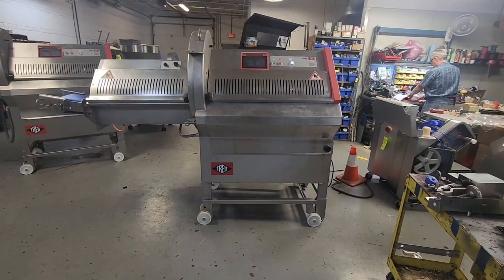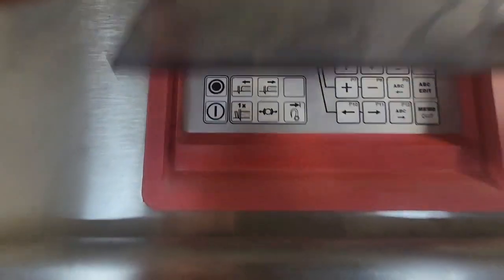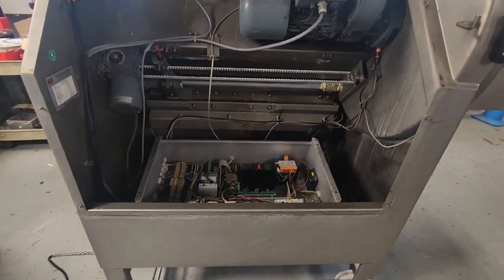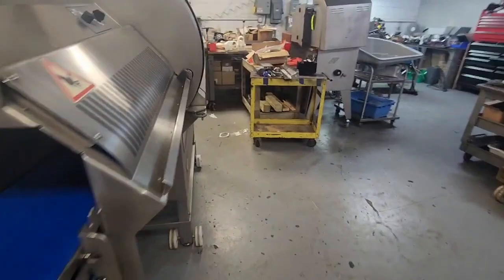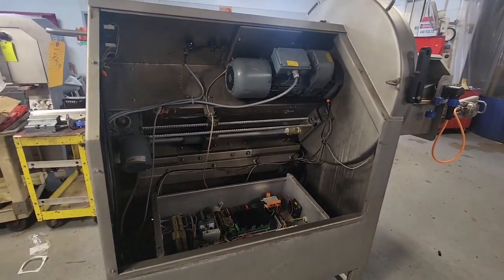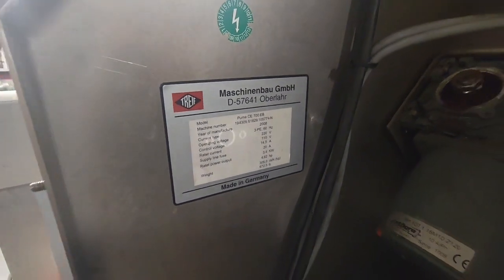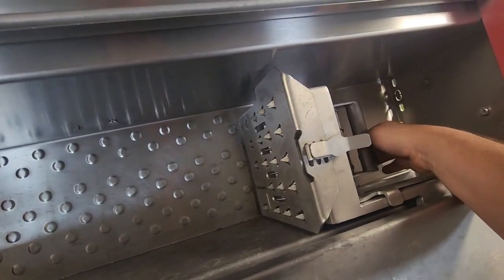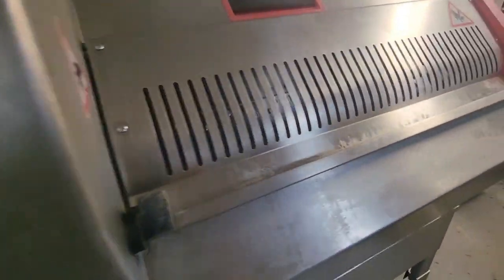M & M Auction Lot 88 Treif Puma Slicer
M & M Auction Lot 88 Treif Puma Slicer.  2008 Model year, 220V/3PH/60HZ.